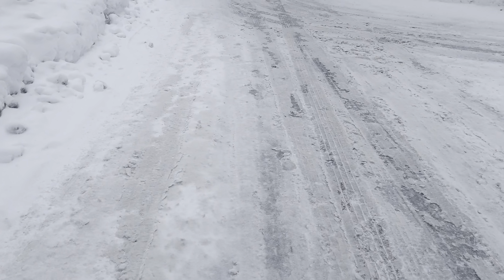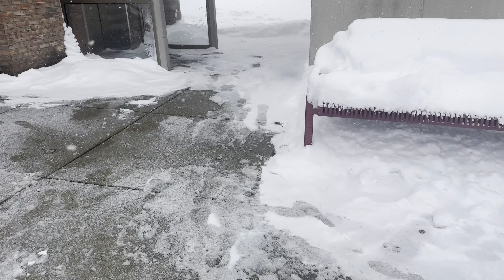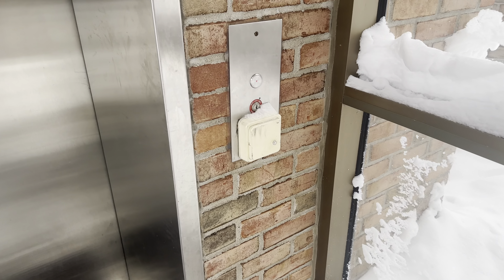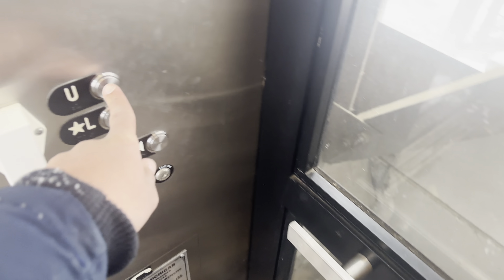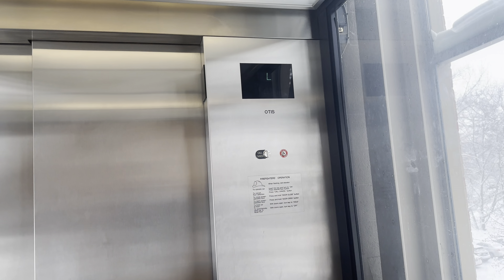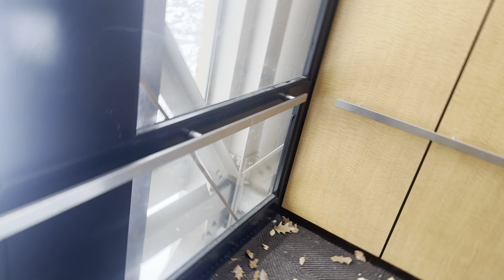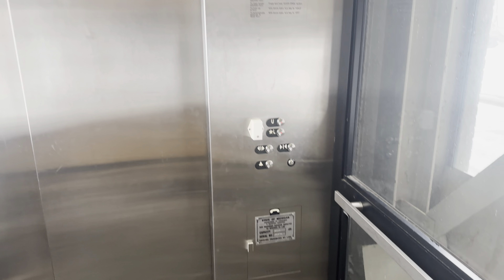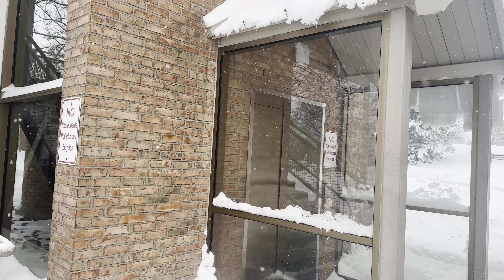Coldest elevator video? Otis @ Calvin Crossing West Grand Rapids, MI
I don’t think it’ll be any colder than 10 F anytime soon.